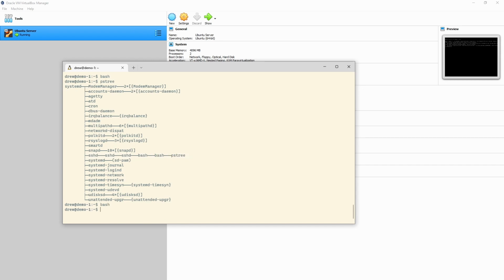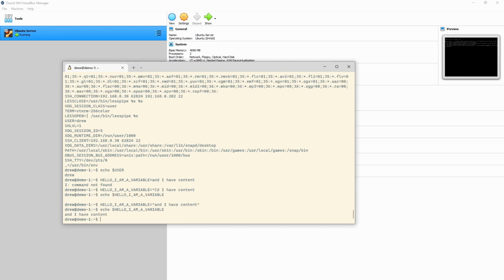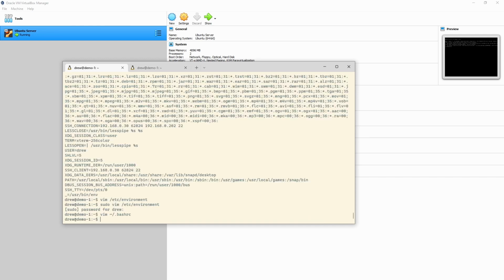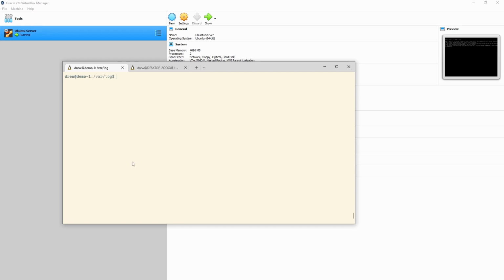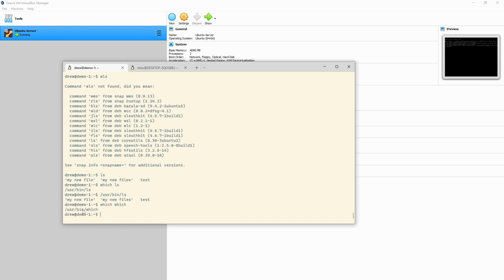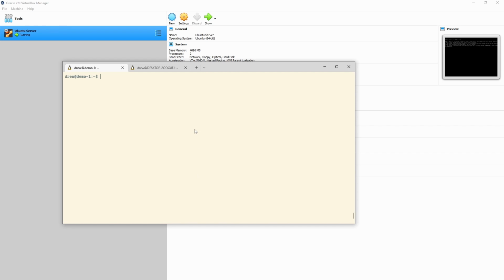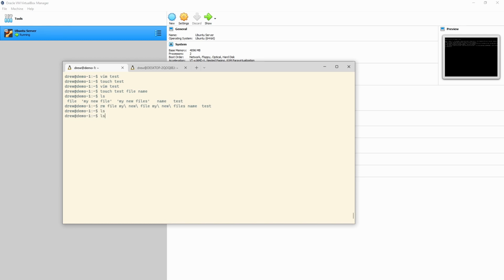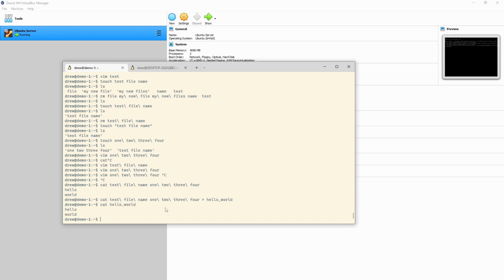LEARN these useful commands - Part 1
In this video we're going to go through some everyday useful commands that you would use in everyday usage of Linux.
This video is one of three.

00:00 - Intro
00:20 - In this video
01:00 - Bash & Shell
02:27 - Environment variables
06:36 - Unset
07:41 - PWD
08:05 - Manuals
08:50 - Set
09:26 - Which
11:18 - Uname
12:07 - History
13:25 - Touch
15:52 - Cat
16:47 - RM
16:58 - Wrap up & Outro